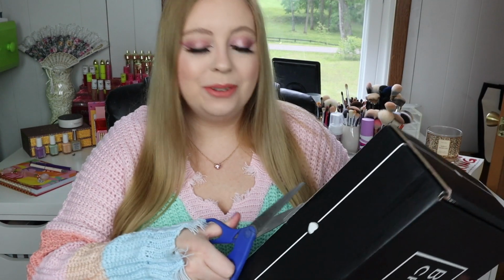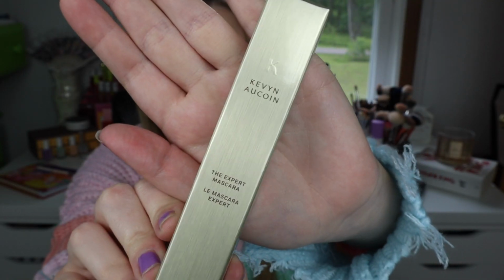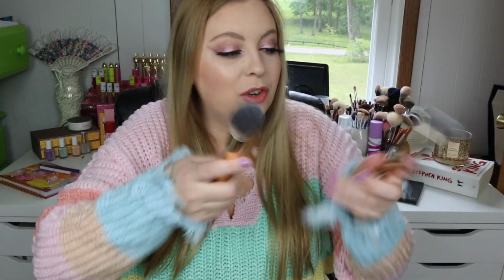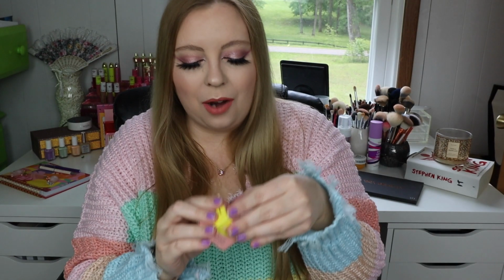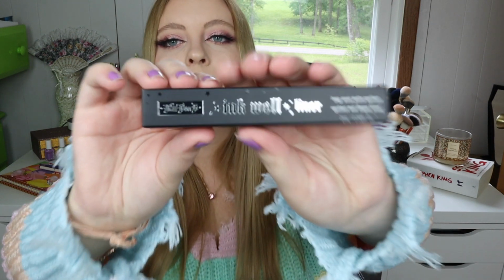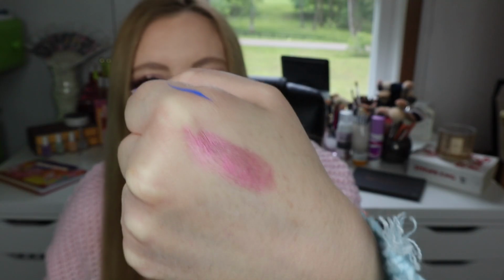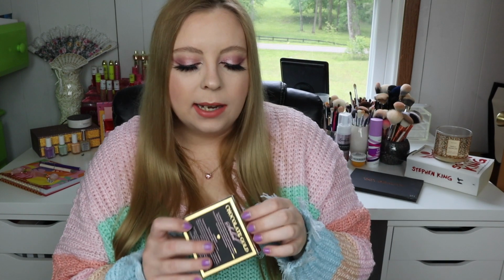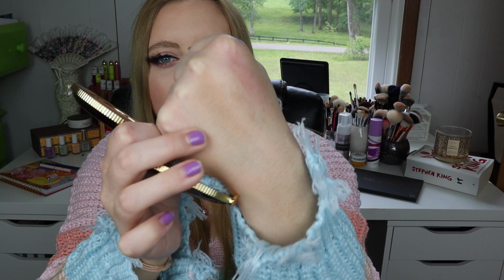BOXYCHARM PREMIUM MAY 2020 UNBOXING | YOU LIED AGAIN & MY MASCARA IS OLD AF! (See pinned comment)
BOXYCHARM PREMIUM MAY 2020 UNBOXING!
This box is good... BUT YOU LIED AGAIN! RECEIPTS**

MY HAUNTED GHOST STORIES HERE!

554 Pleasant View, TN
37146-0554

Editing - IMovie

🖤 MISCELLANEOUS🖤
My Vanity!
ALEX 5 DRAWERS x2
LINNMON TABLE TOP 59x29 1/2 "